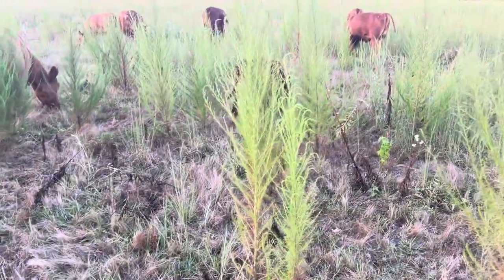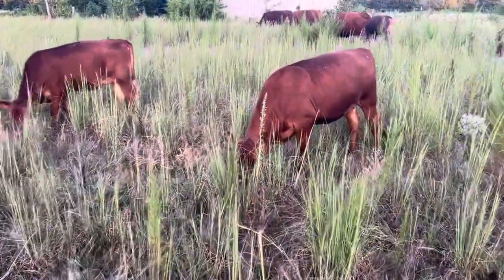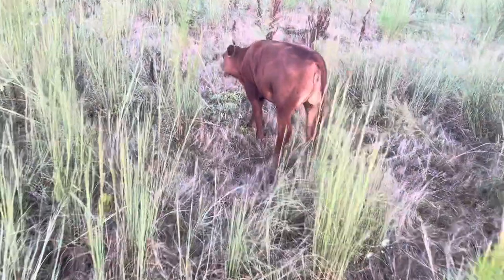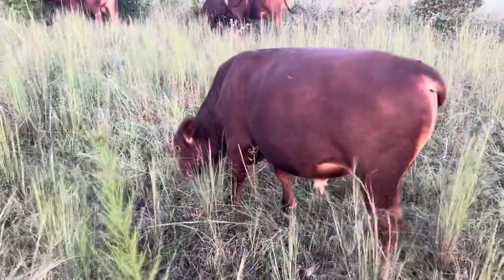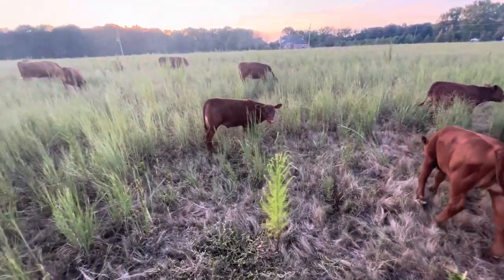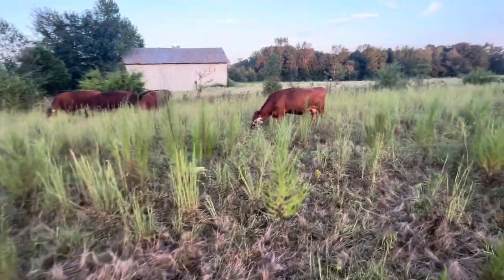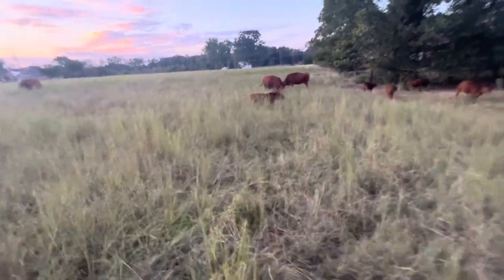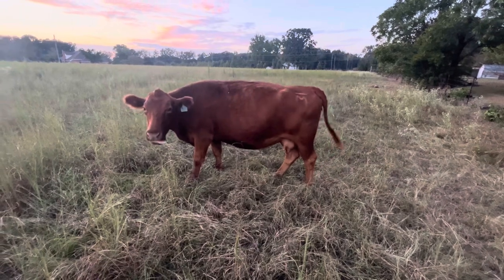Tips for choosing cattle | Breeds | Characteristics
Marc shares 5 tips for choosing cattle for beginning farmers.